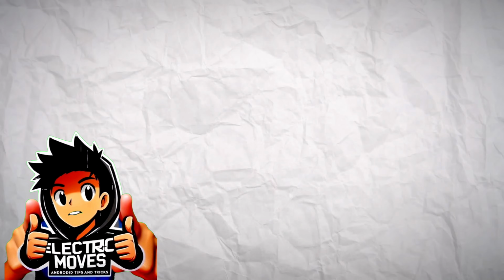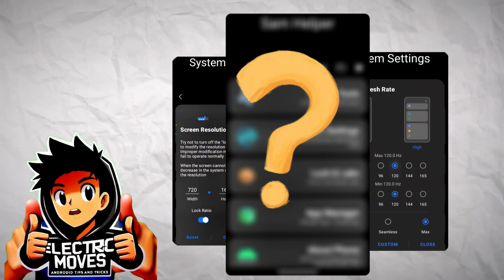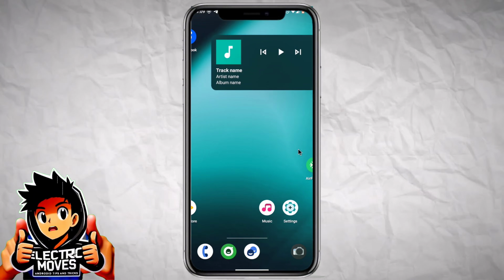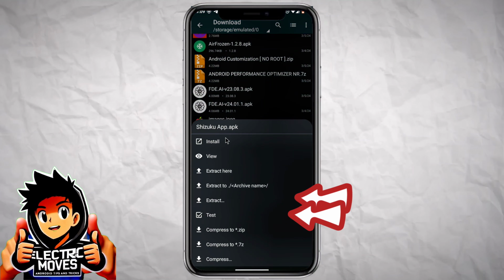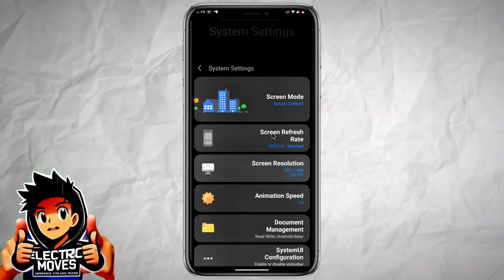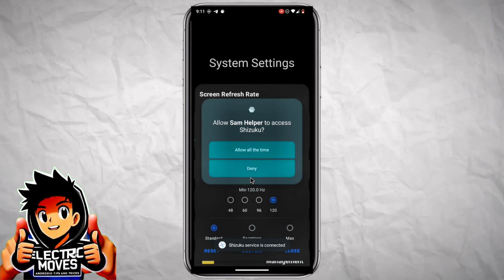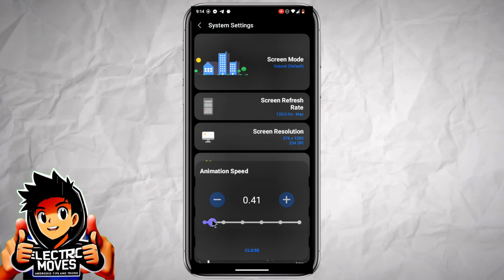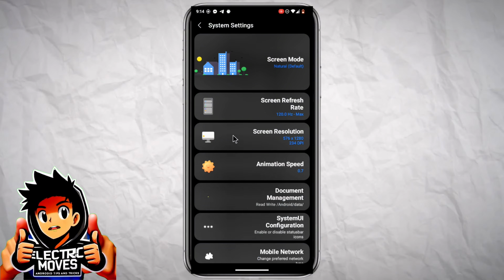How To Customized Android: Change Screen Refresh Rate + Change Screen Resolution & More NO ROOT 2024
Welcome to ElectricMoves! In this tutorial, we'll guide you through the exciting world of Android customization without the need for root access. Follow along as we demonstrate step-by-step instructions on adjusting your screen resolution, fine-tuning your screen refresh rate, and exploring other awesome features using the Sam Helper Application. From enhancing your device's performance to personalizing your Android experience, this comprehensive guide has you covered. Let's electrify your Android experience together!

Chapters:
0:00 Introduction
1:26 Set-up Files & Apps
1:57 Set-up Permission Shizuku
2:54 Installing & Reviewing
3:10 Screen Mode
3:20 Screen Refresh Rate
4:49 Screen Resolution
6:00 Exploring Features
6:53 Restore Customization
7:20 Most Watch
8:00 Outro

🚀 **Welcome to ElectricMoves - Your Ultimate Destination for Android Tips and Tricks! 📱**

Are you a dedicated gamer on a budget-friendly Android device? Tired of lag and FPS drops in heavy games? Look no further! ElectricMoves is here to turbocharge your gaming experience and optimize low-end devices.

🔧 **Explore 'Android Tips And Tricks'** - a curated collection of optimizations designed to elevate performance and user experience on any Android device, whether high-end or budget-friendly. From tackling lag to enhancing graphics, we've got you covered!